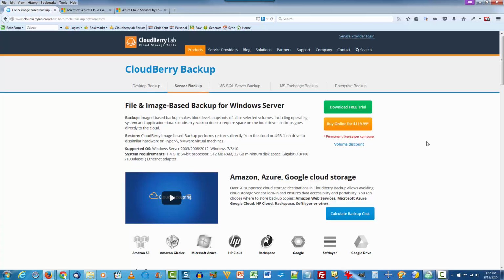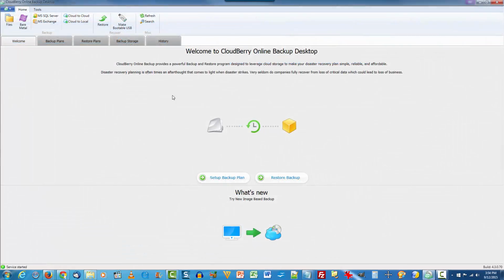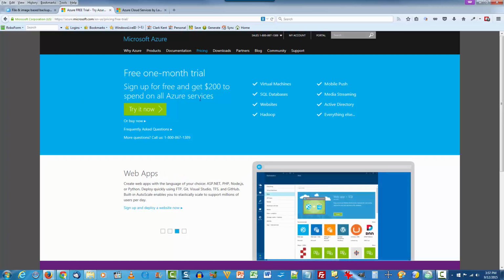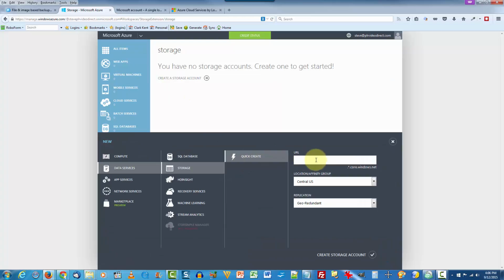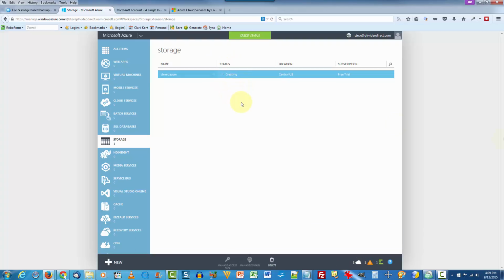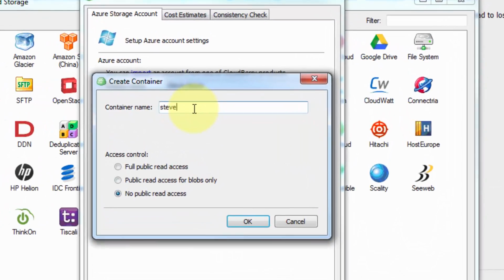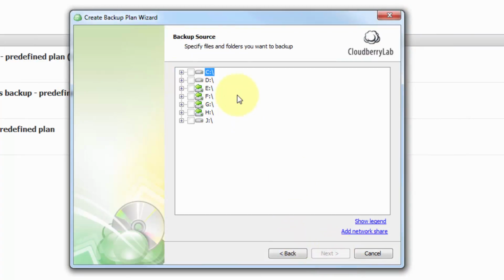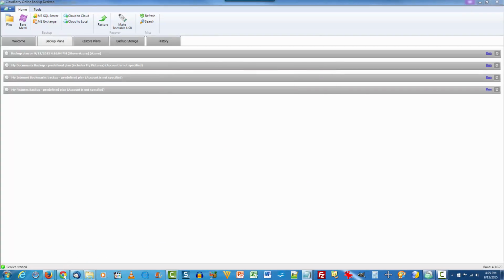clouberrybackup and microsoft azure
I did a detailed demo on how to sign up for Microsoft Azure then connect it to CloudBerry Backup and run a backup.

Backups are very important and this shows just how easy it can be.

It can also be automated.